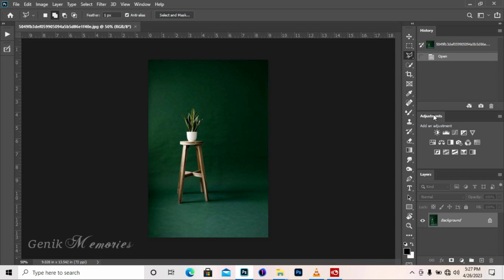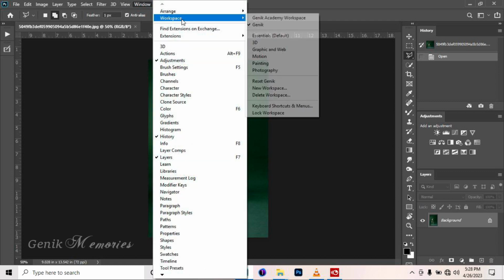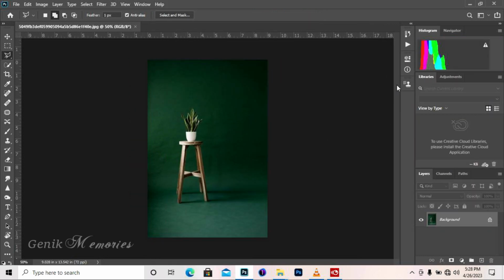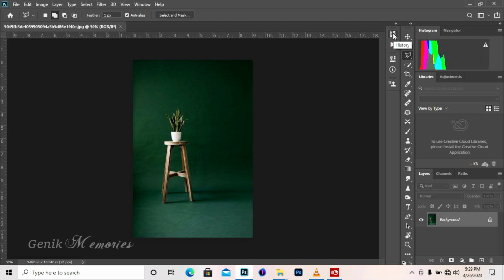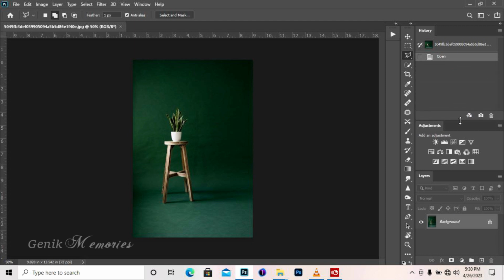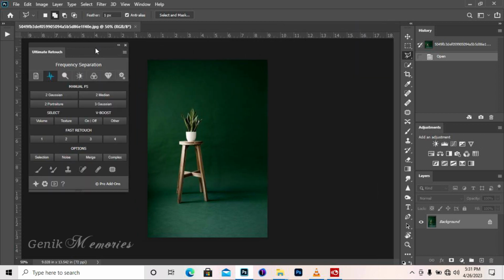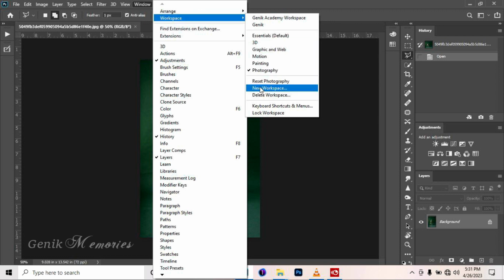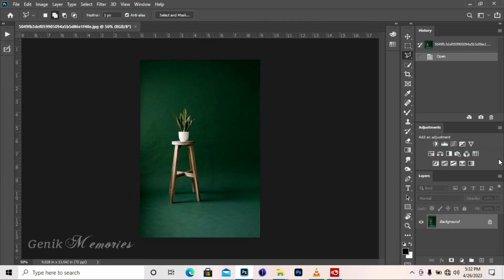How to Customize Your Photoshop Workspace to Boost Your Editing speed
How to customizing Your Photoshop Workspace to Boost Your Editing Efficiency

Customizing your Photoshop workspace is essential if you want to easily access the tools and windows you need always.
This quick tutorial is excellent for beginners and intermediate Adobe Photoshop users.
Photoshop can be simplified if you take it one step at a time, and don't let yourself get overwhelmed by the features. One way to make Photoshop easy to use is by setting up customizations.